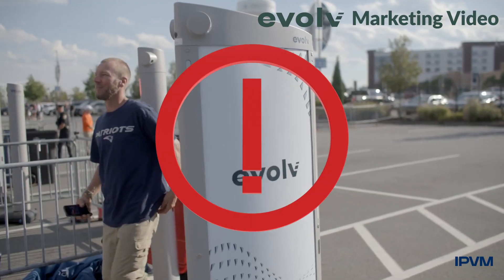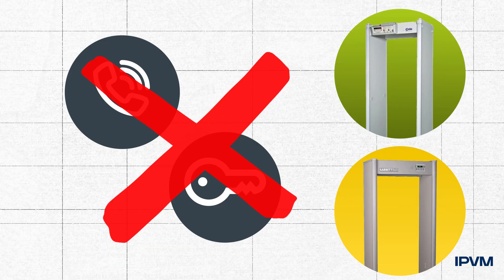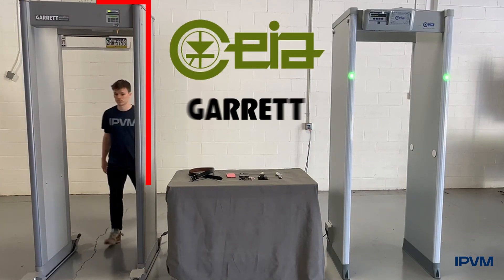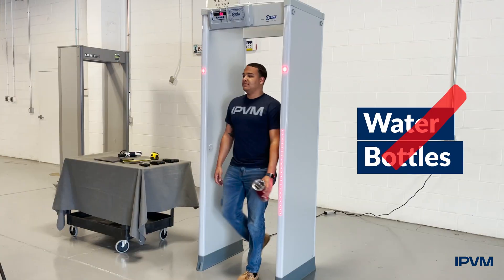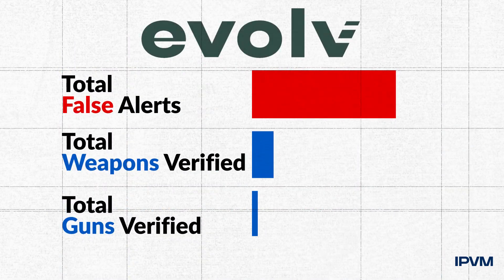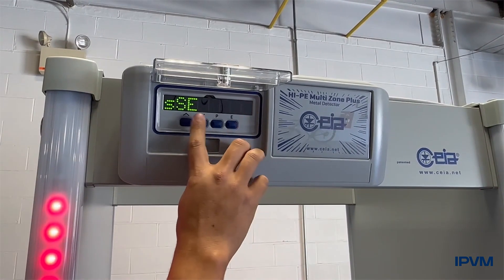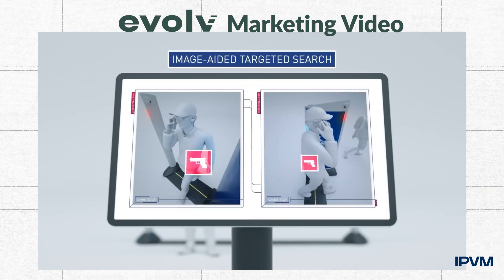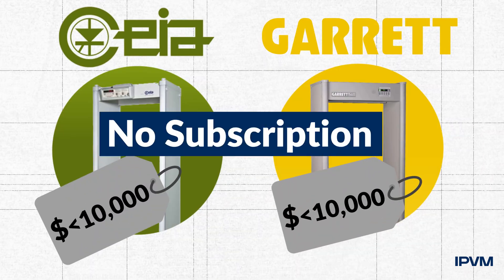How Metal Detectors Can Perform Like Evolv At 90% Lower Price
Evolv has scared the public. But that's just not true.